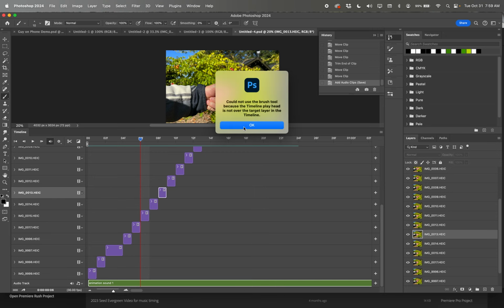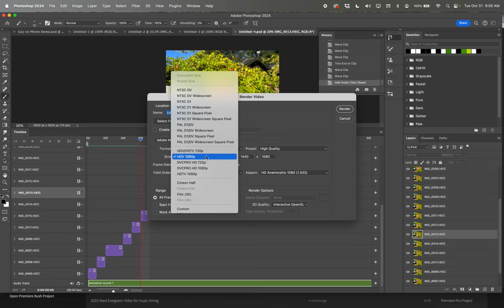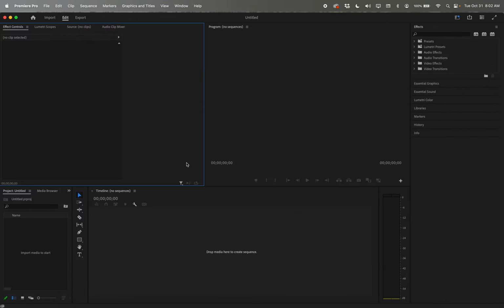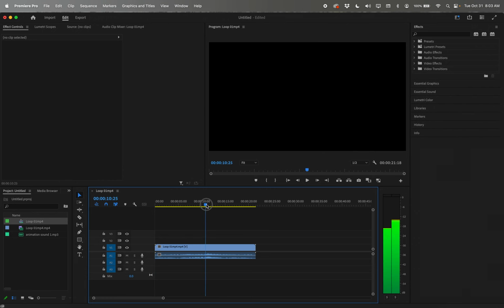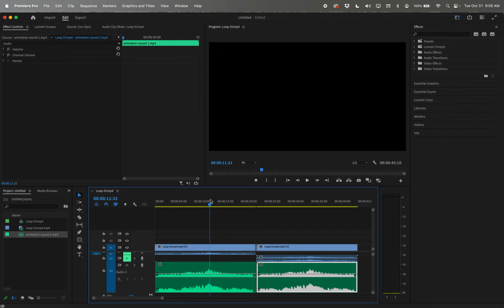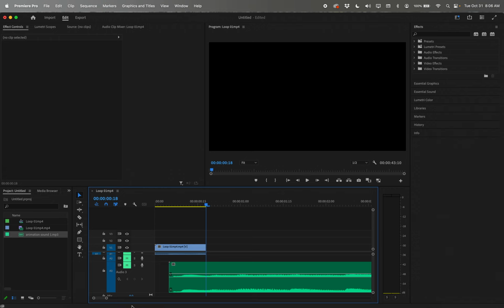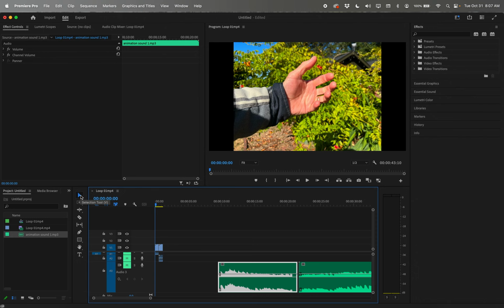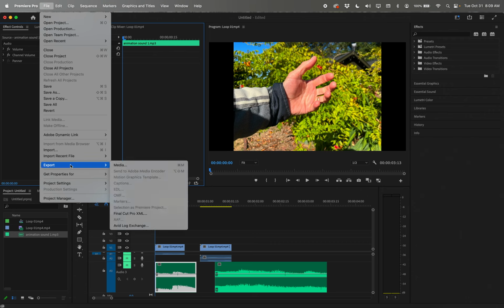2023 Looping Animation Premiere Step 03